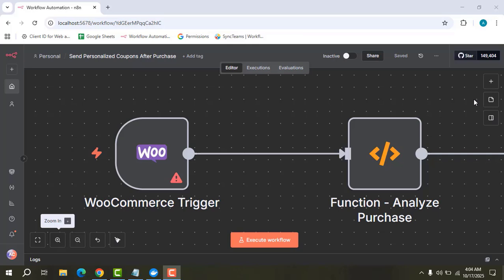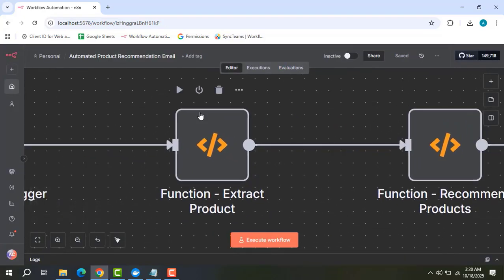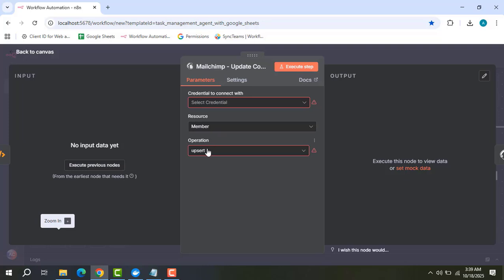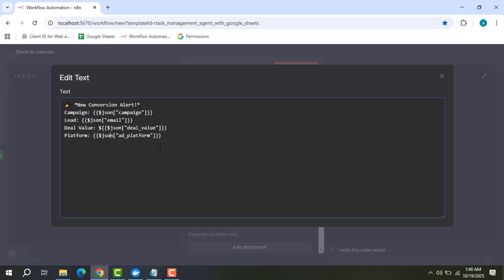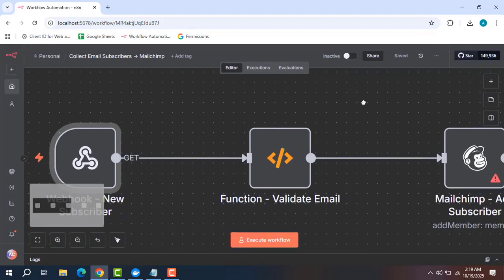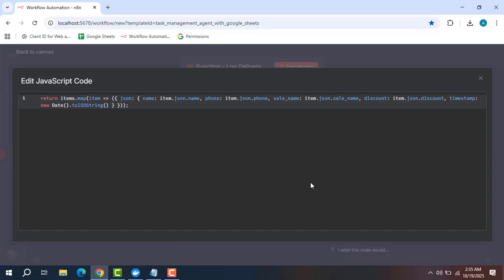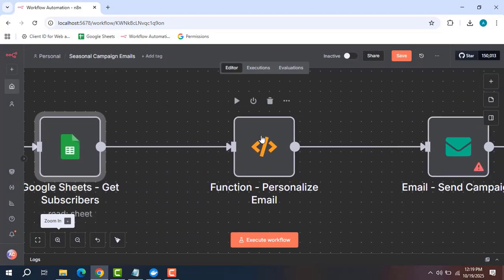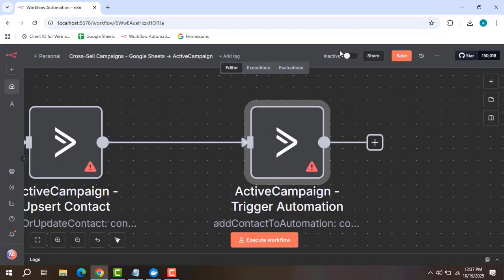Marketing Automation for E-commerce : 10 Tutorials in 1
Take your e-commerce marketing strategy to the next level with n8n automation workflows.
This playlist is your ultimate guide to building smart, data-driven systems that boost conversions, increase customer retention, and save hours of manual work.

Create automated product recommendation emails tailored to each customer;

Run loyalty campaigns integrated with Mailchimp;

Track campaign conversions and performance in real-time;

Retarget customers based on their shopping behavior;

Launch flash sale notifications via automated SMS;

Build cross-sell campaigns using n8n and ActiveCampaign — and much more.

Whether you’re a digital marketer, store owner, or automation enthusiast, this playlist will help you design a complete, scalable marketing ecosystem powered by n8n — no coding required.

Start automating your marketing and focus on what really matters: growing your business. 🚀